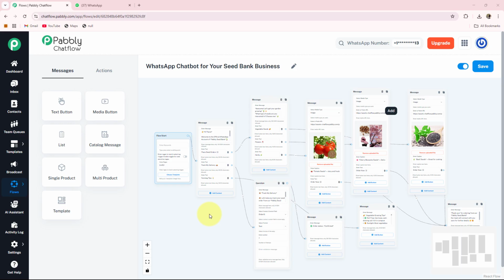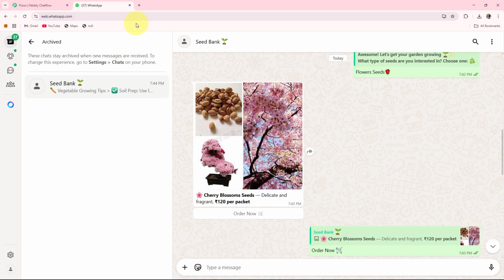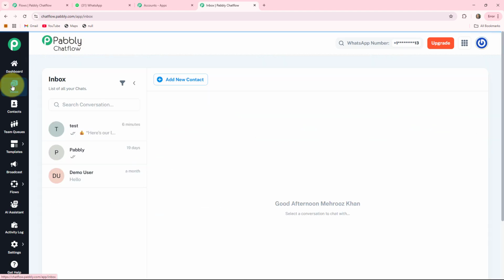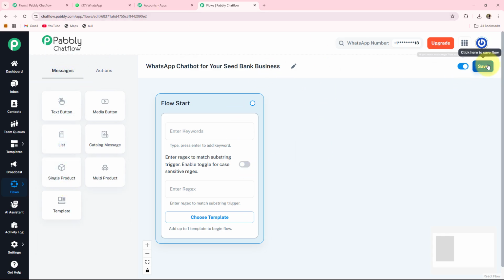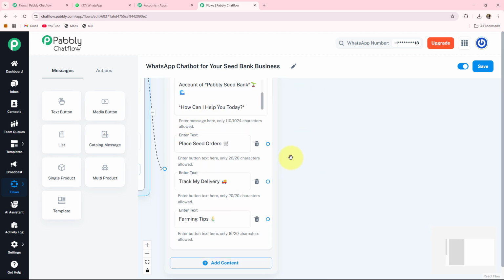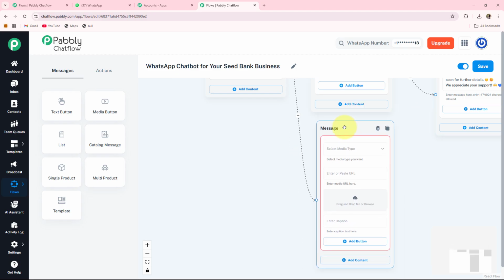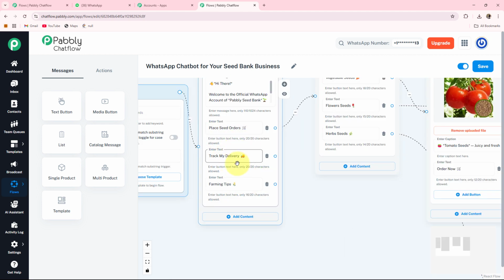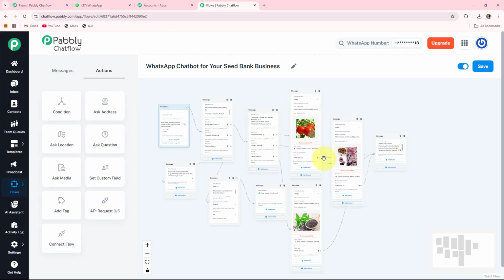How to Create a WhatsApp Chatbot for Your Seed Bank Business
🎯 Use Case:

We assist with seed orders, track deliveries, and share farming tips through WhatsApp chat.

Looking to enhance customer engagement for your seed bank business? With Pabbly Chatflow, you can easily create a WhatsApp chatbot that provides your customers with instant information and support! 🌱 In this comprehensive tutorial, you’ll learn how to:

✅ Build a WhatsApp chatbot tailored for your seed bank's unique needs
✅ Provide automated responses to inquiries about seed varieties and availability
✅ Share detailed planting information and care tips seamlessly
✅ Integrate promotions and discounts to boost sales effortlessly
✅ Utilize data analytics to improve customer interactions and service

This powerful chatbot solution will help you cater to your customers' needs around the clock, ultimately growing your business and improving satisfaction! 🚀